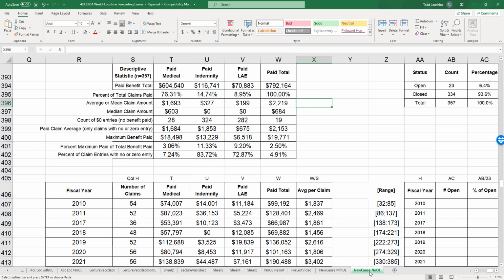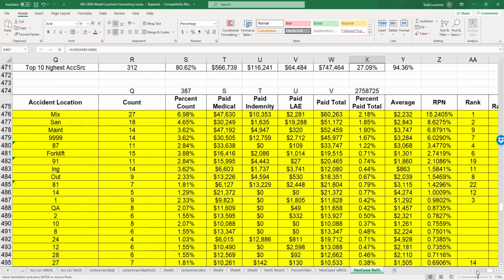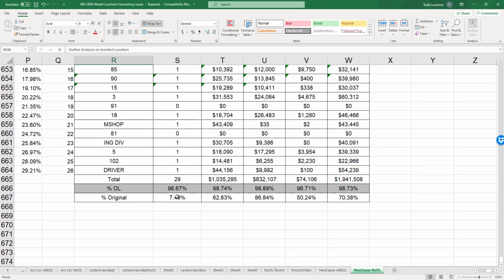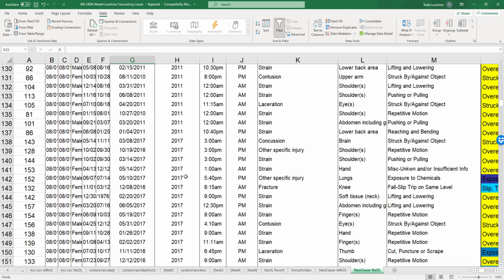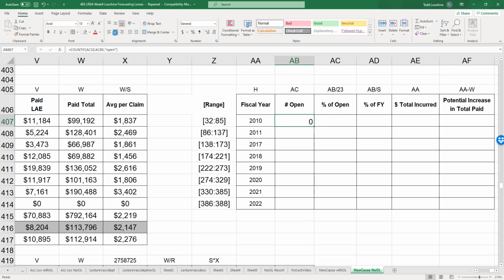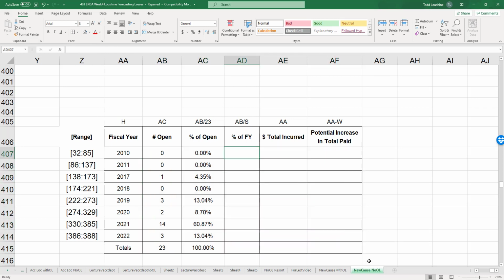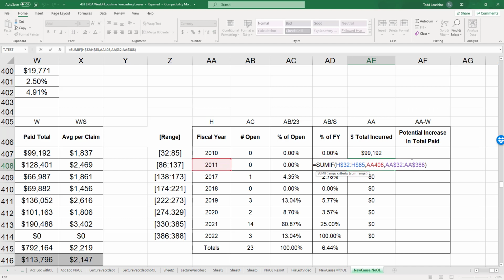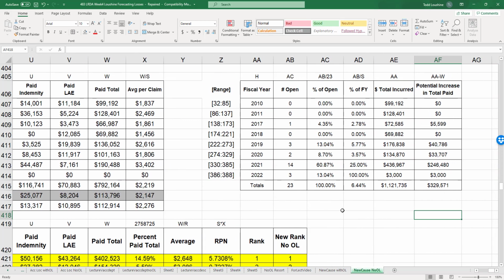683 Week 11 Part 1 Progress Review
Let's all get up to speed on where we left off last week, before we begin forecasting based on priorities, and estimating future losses